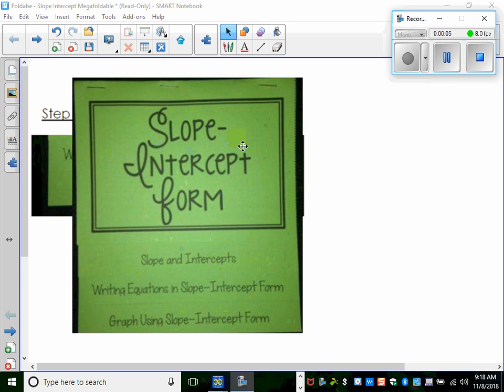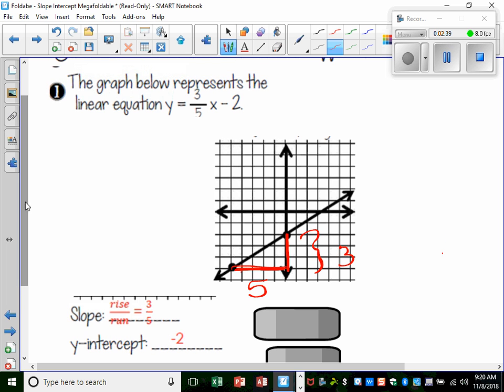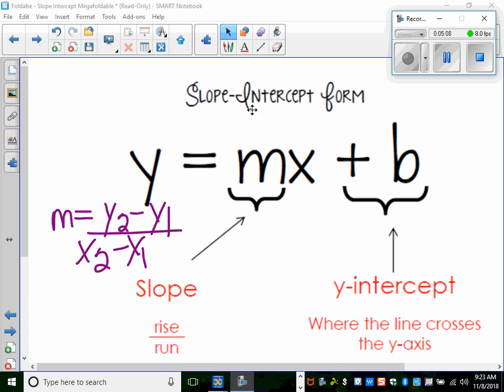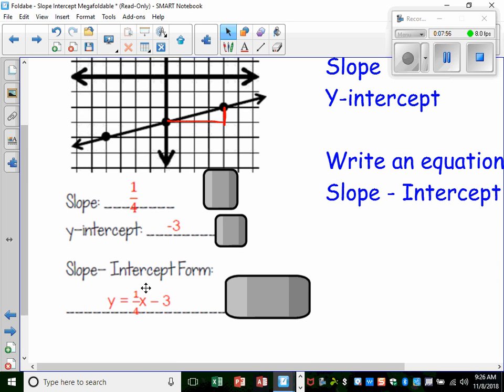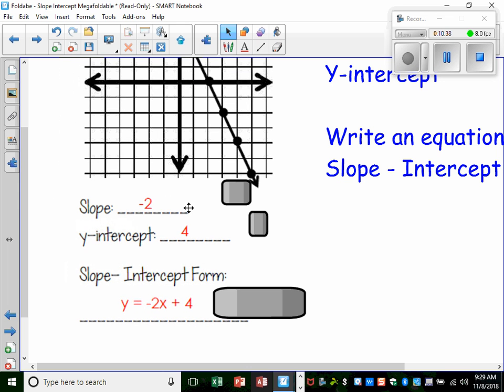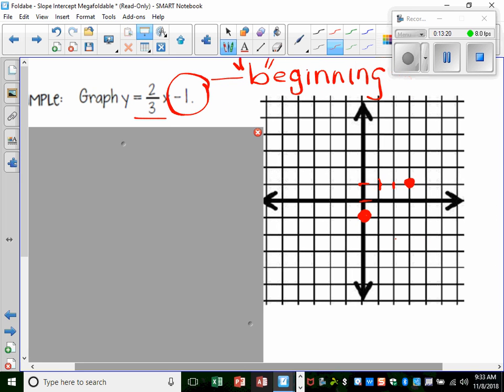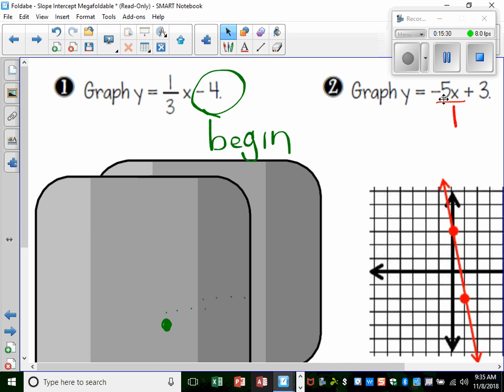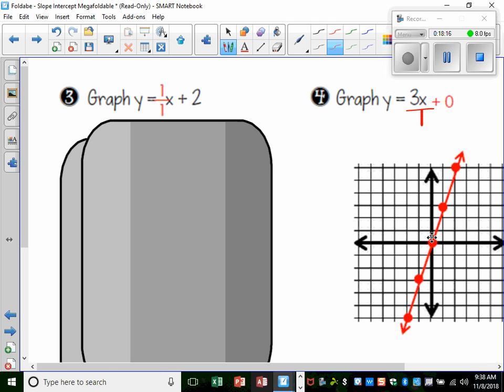November 8 and 9 Solpe Intercept Form